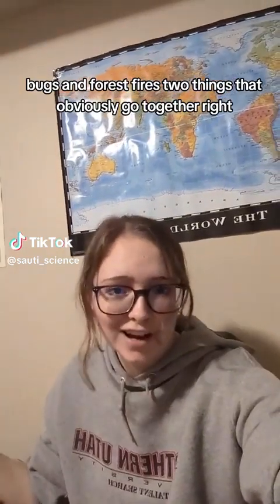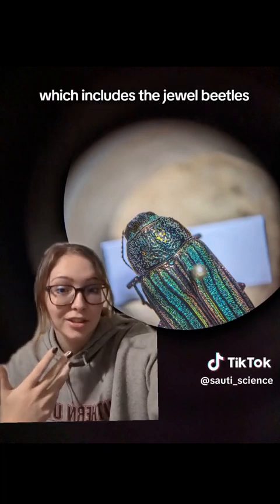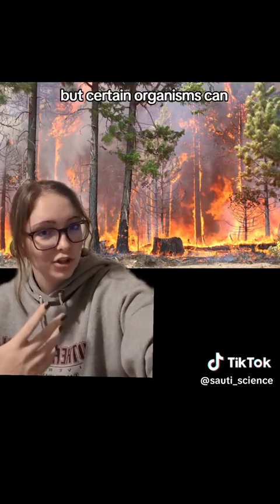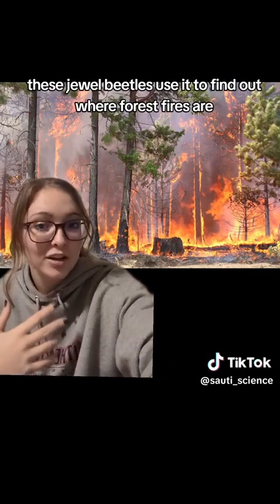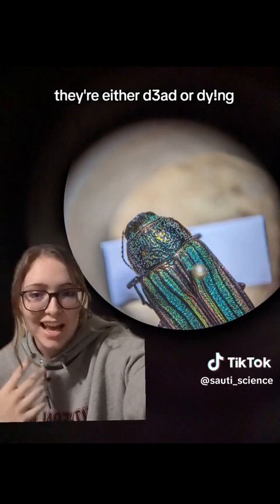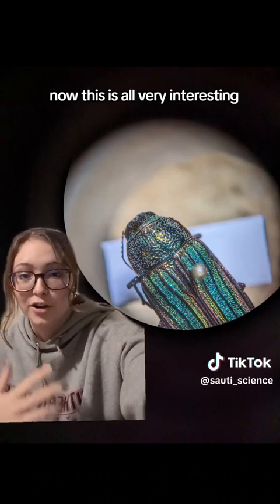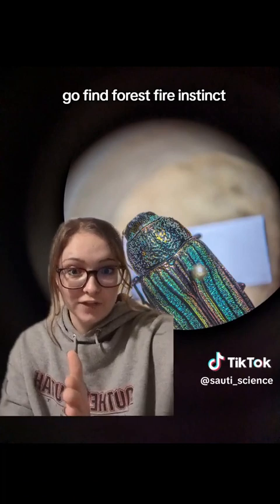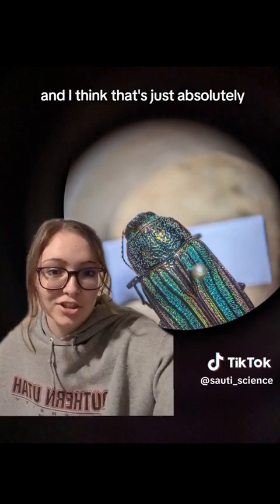Jewel Beetles and Forest Fires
Jewel beetles and their use in relation to forest fires